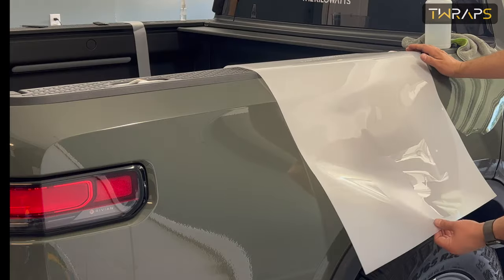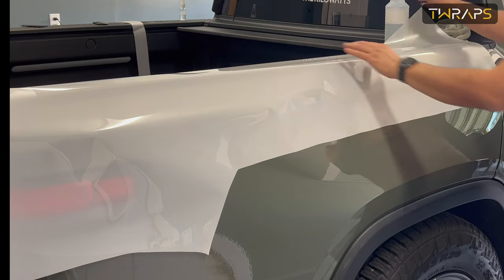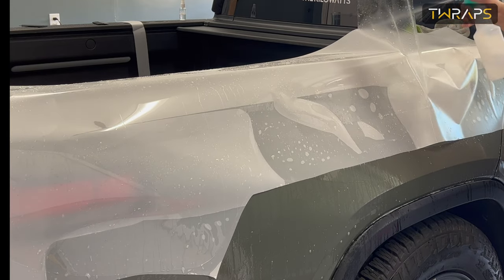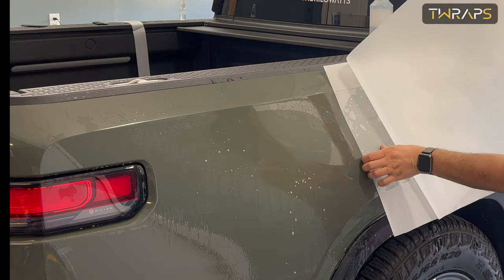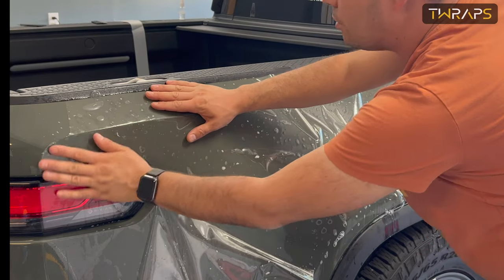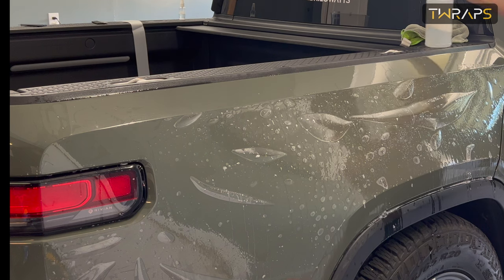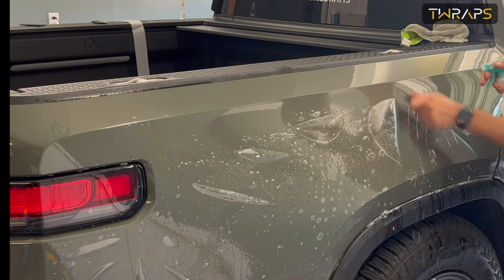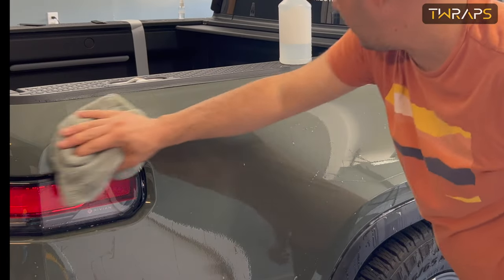Installing the TWRAPS Truck Bed Side PPF for Rivian R1T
Protect the side of your truck bed when loading/unloading with this premium clear protection film, cut to size and made for DIY install.